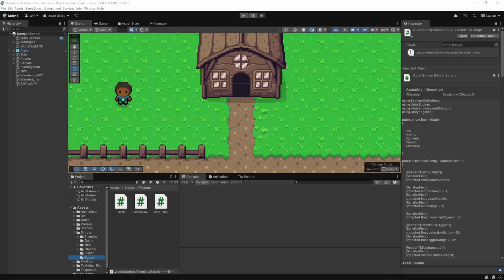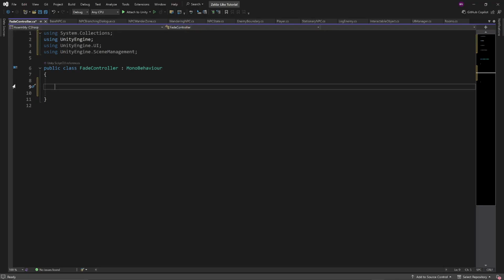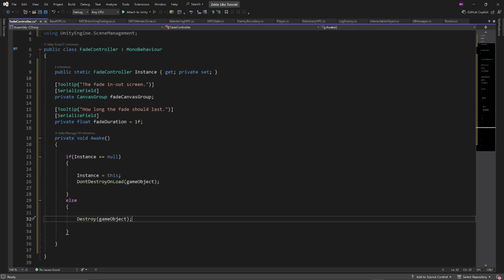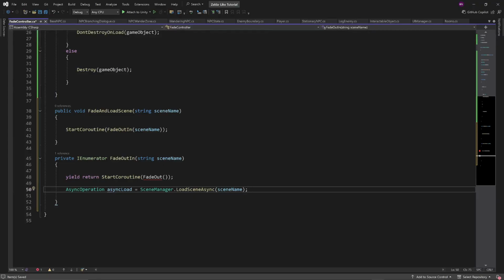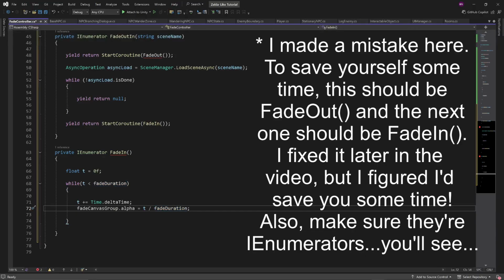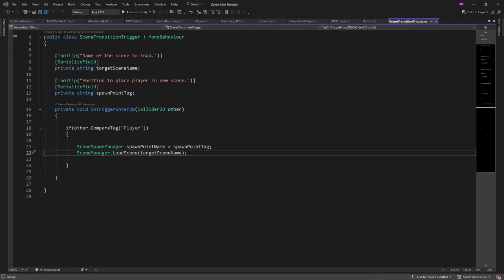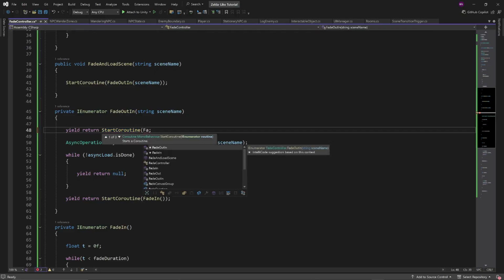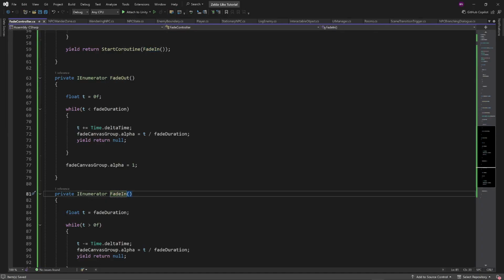Part 30 | Fade In/Out Transition | Create a Zelda-Like Action RPG in Unity Tutorial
Hello everyone! My name is Bill (Dacade) and I'm here to teach you the way I learned...through YouTube! In this video, we finish the scene transitions with a simple fade in/out screen.